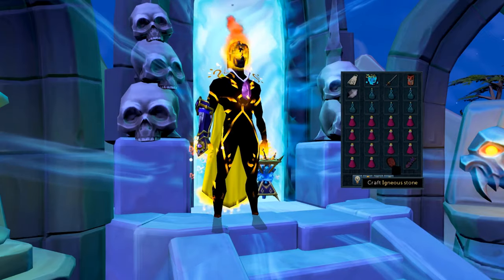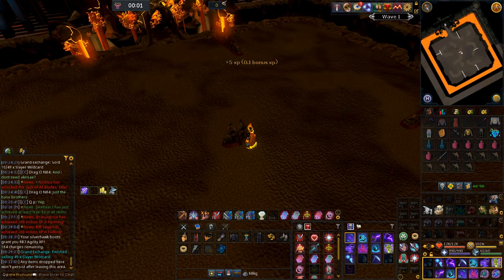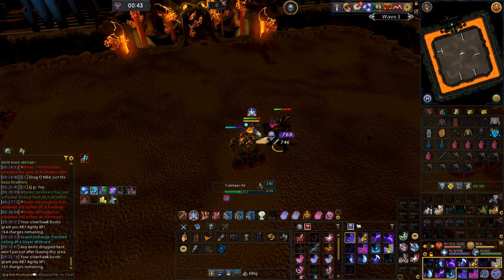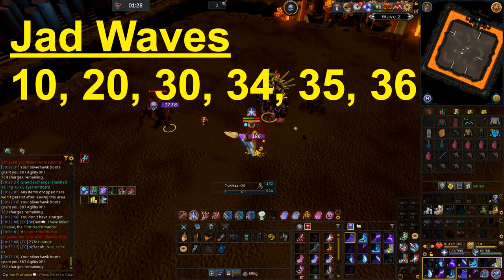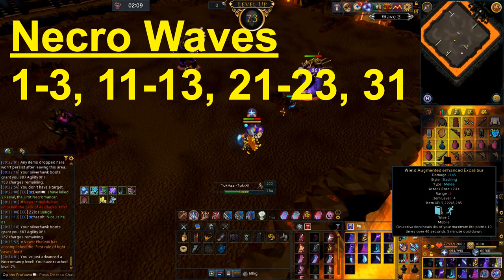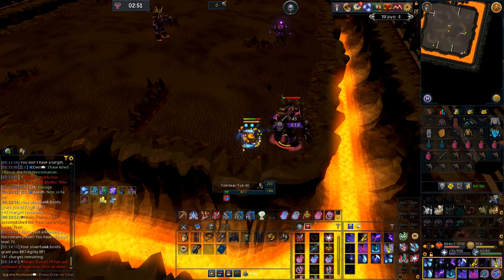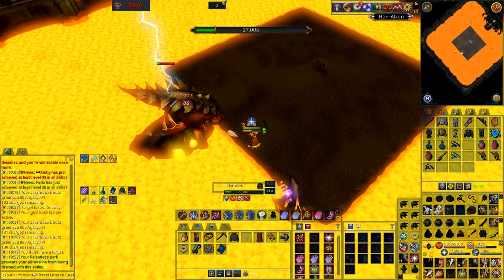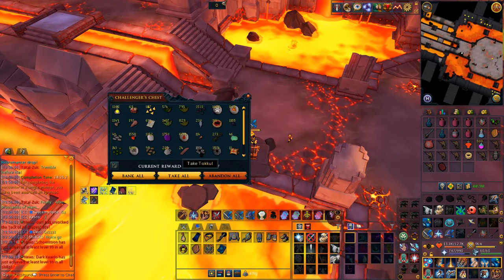Unlock the Necromancy Zuk/Kiln Cape at Level 40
In this guide I cover a method to unlock the necromancy kiln cape at a low level. I suggest waiting until level 60 so it's easier, but you can get it at level 40 using the skeleton conjure if you want to flex.

It's theoretically possible to do 26% damage of 10 waves with necro and the rest other styles, but that's hard to manage. Stick to over 50% of the damage on 10 waves done with necro to get full credit and an even split of mage/ranged/melee on the other waves.